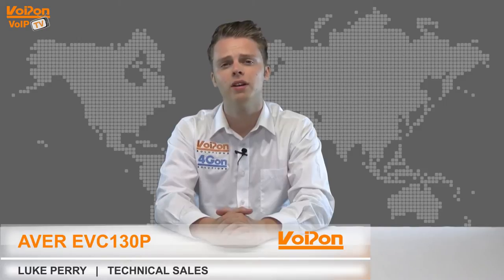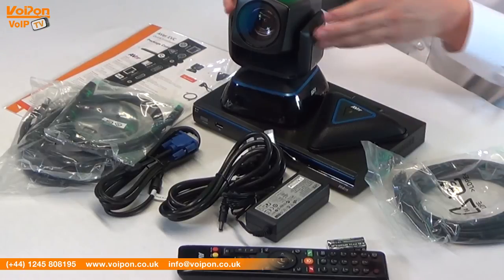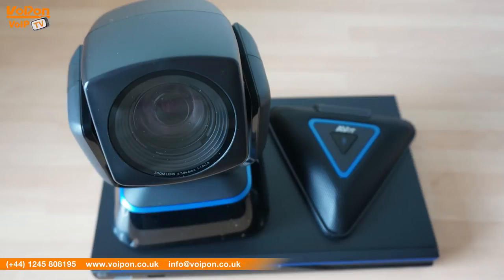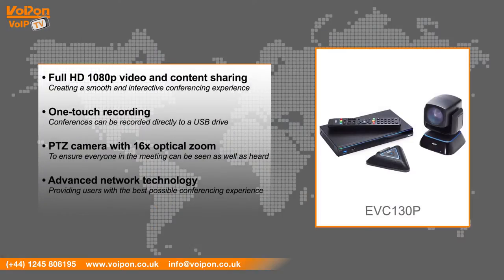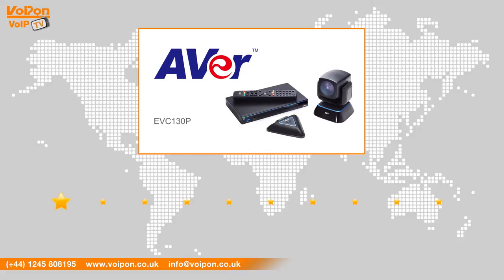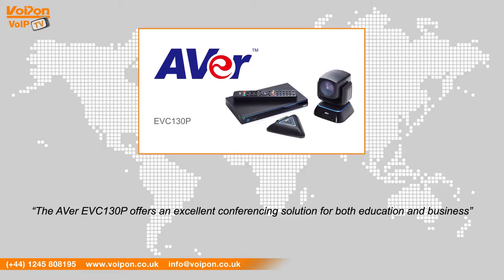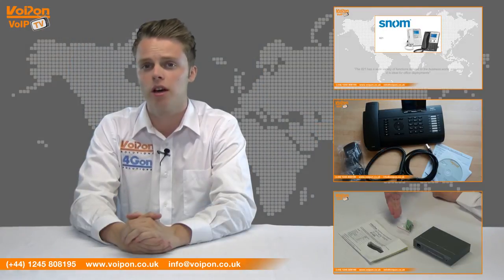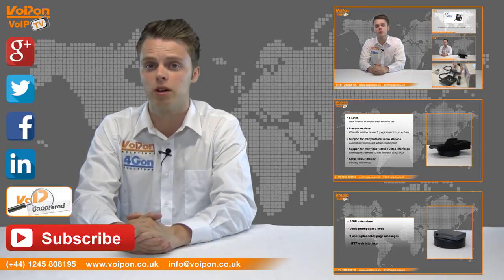AVer EVC130P Video Conferencing System Video Review / Unboxing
Luke Perry, part of the Technical Sales team at VoIPon Solutions, takes a look at the AVer EVC130P Video Conferencing System.

The AVer EVC130P is the ultimate large group video conferencing system. Perfect for groups of 15+, the 1080p HD resolution and wide-angle camera with 16X optical zoom lets you see and interact with everyone while quickly zeroing in for close-ups.